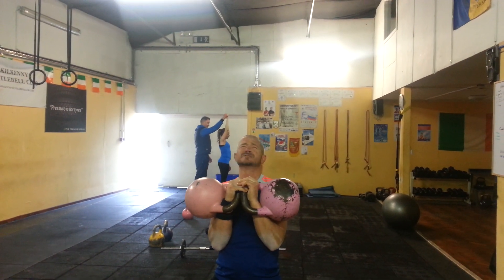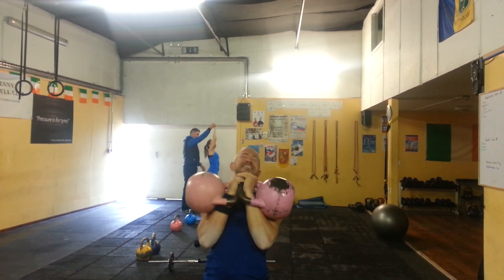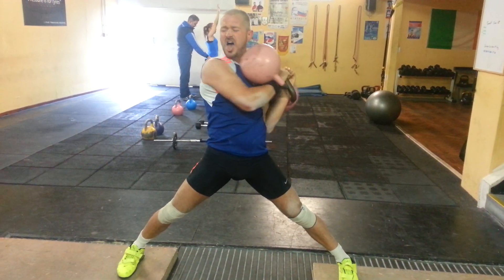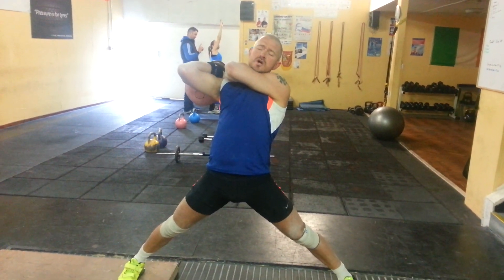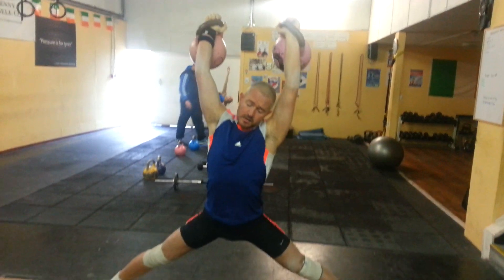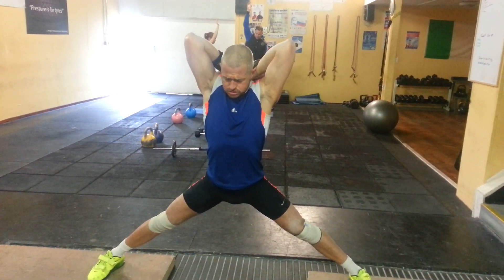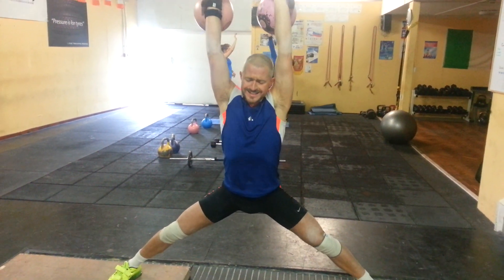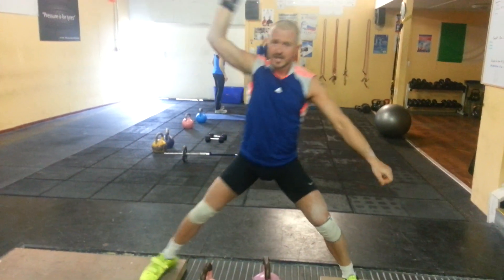New kettlebell technique revelations spoof (episode 1)